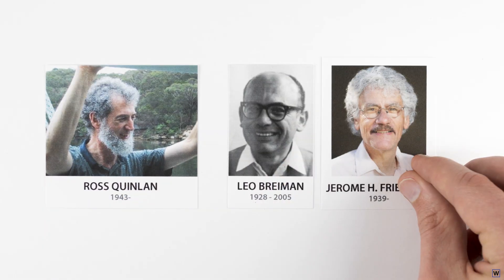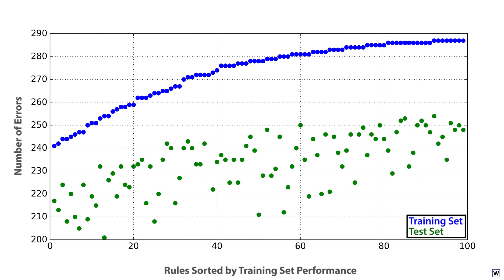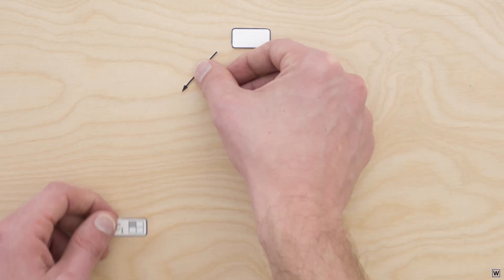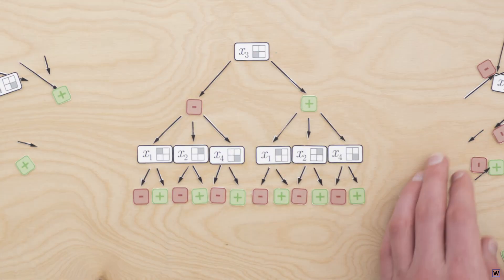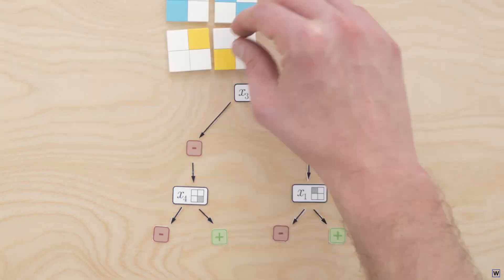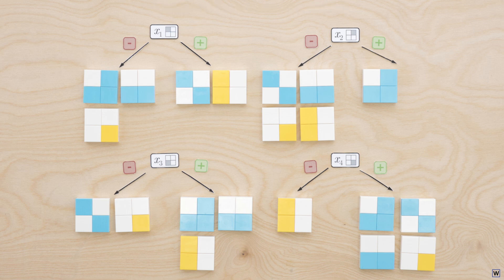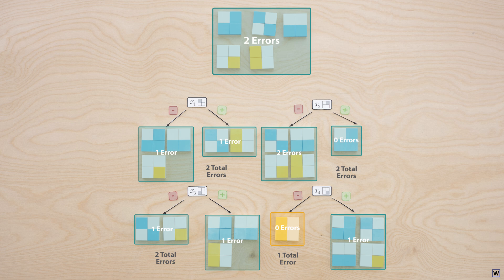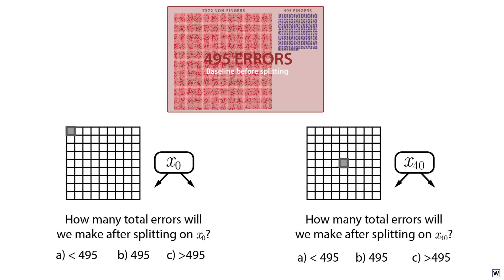Learning To See [Part 12: Let's Get Greedy]